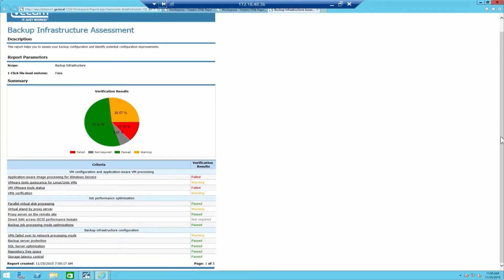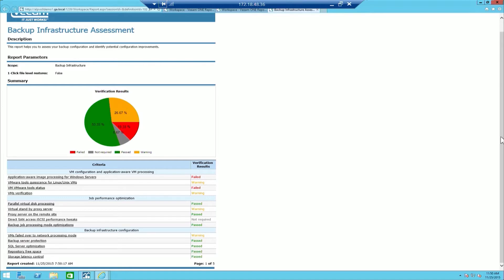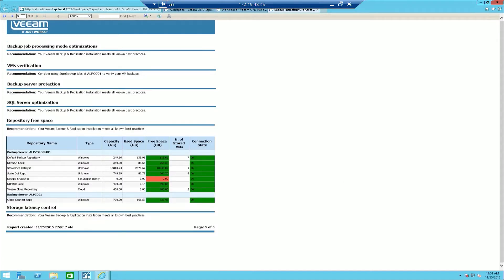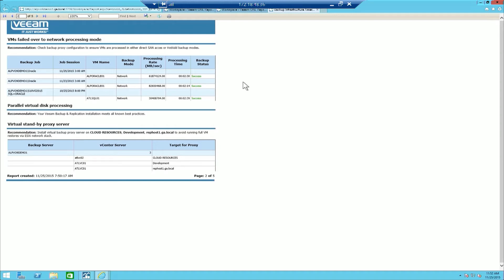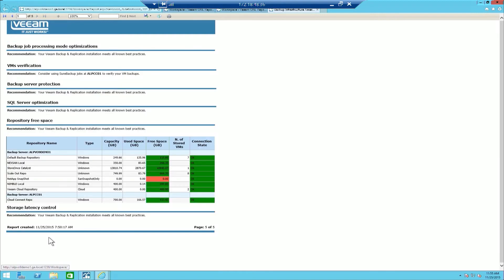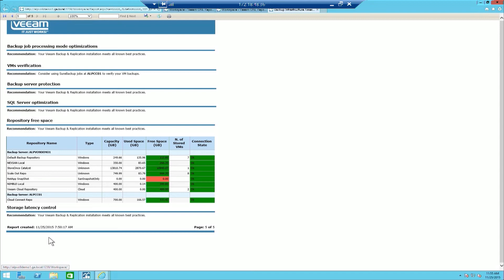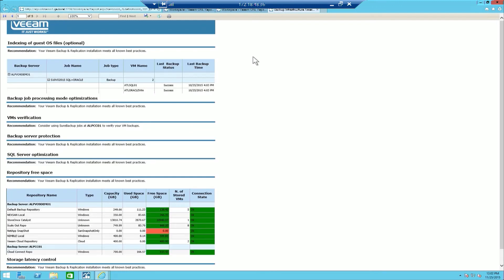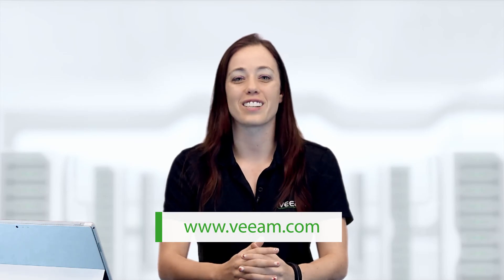Veeam Availability Suite - Backup Infrastructure Assessment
Veeam provides tools to help you monitor health, troubleshoot performance, plan your backup infrastructure and manage data regulatory-compliance requirements.